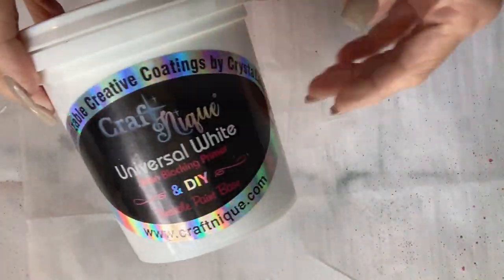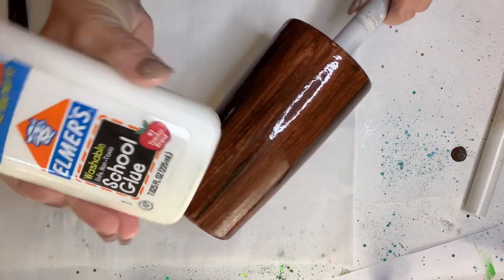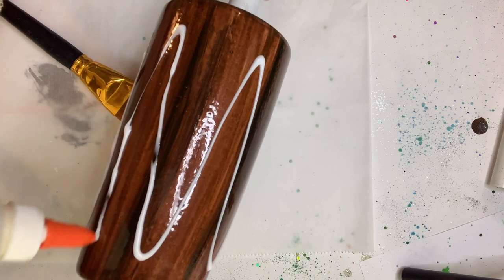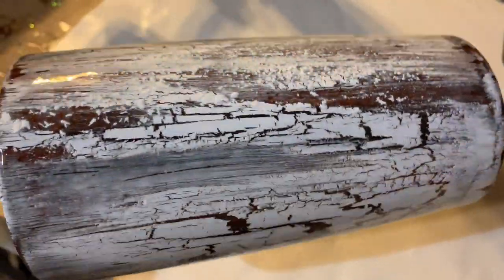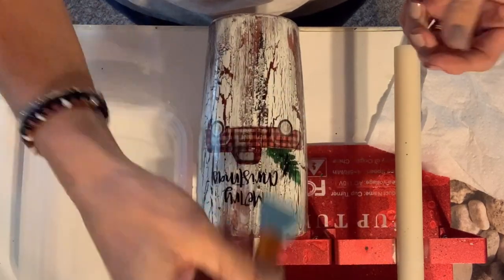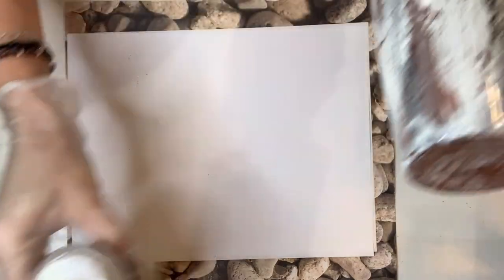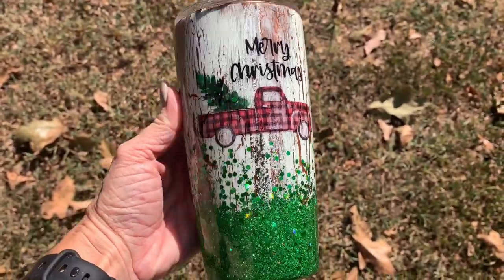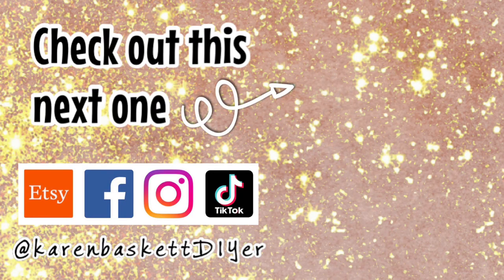Crackle Paint Tumbler Tutorial | COME LEARN WITH ME | Crystalac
I created this beauty using Elmers glue and Flippin Awesome Paint!

Basically start with a brown base tumbler. Mine was a Bombay Ink wood grain gone bad! LOL

*20oz Makerflo tumbler
*Jade Glitter by Makerflo

The Crystalac Store:
*BRITE TONE GLOSS
*Flippin Awesome Pure White

*Plaid truck Waterslide decal: